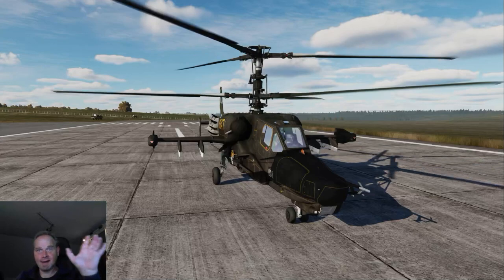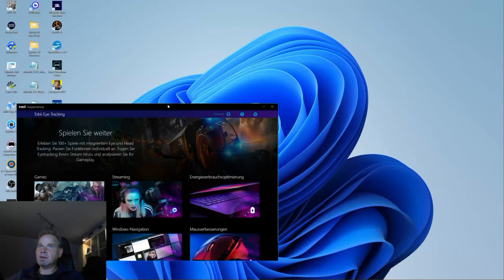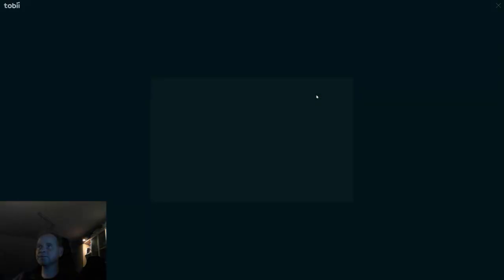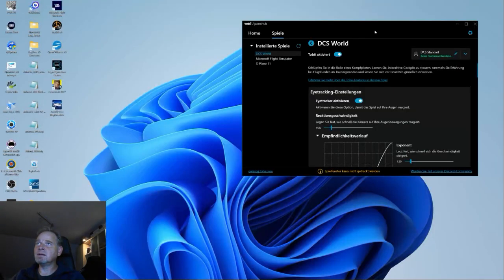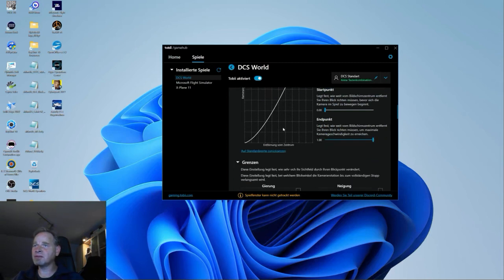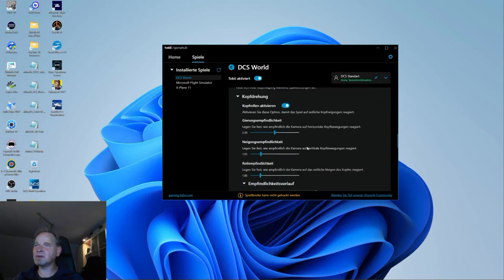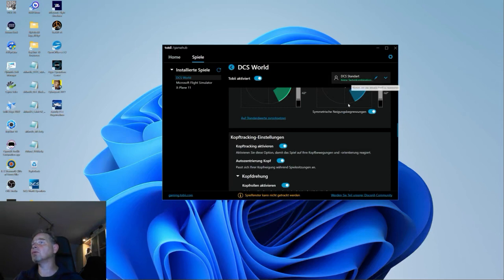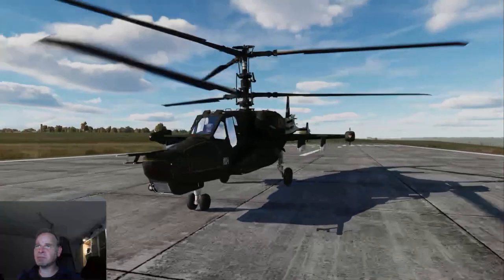Tobii Eye Tracker with DCS can the tracker replace an VR?